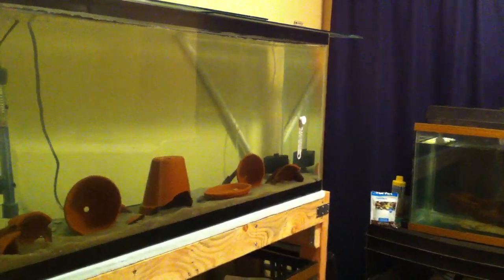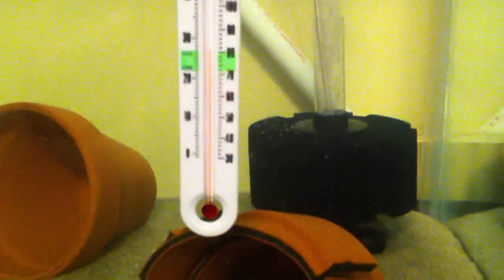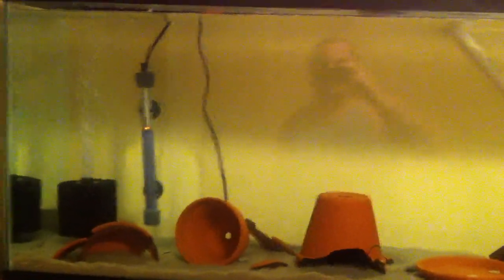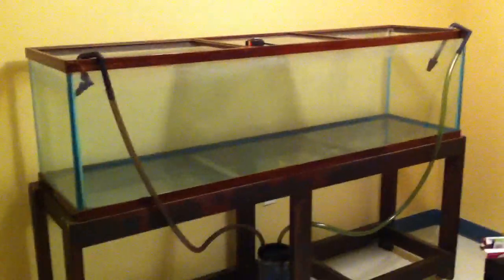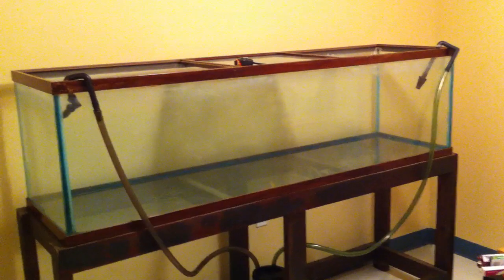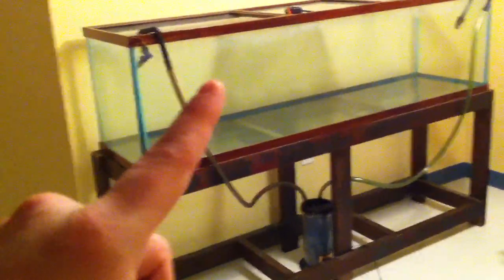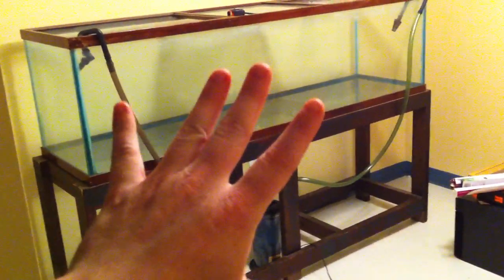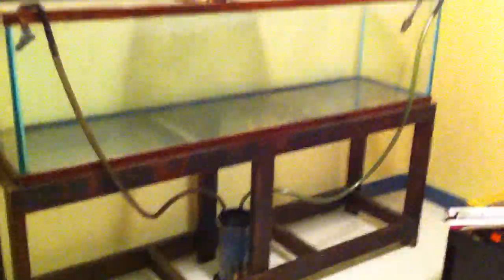Fish Room / Breeding Room Update & New Tank Update